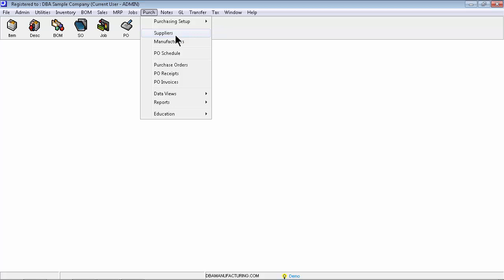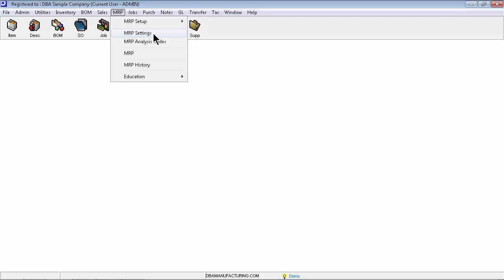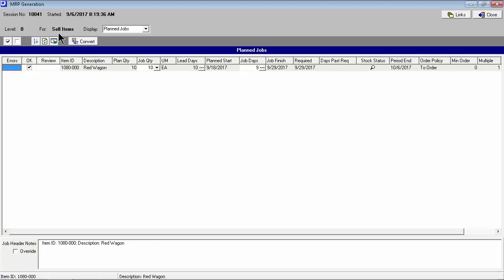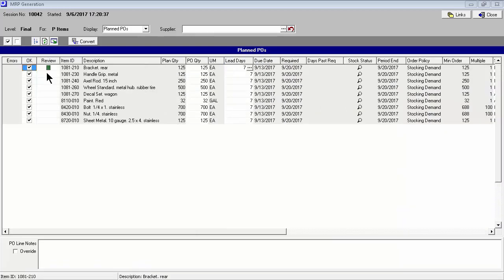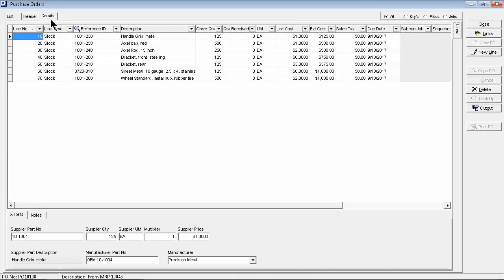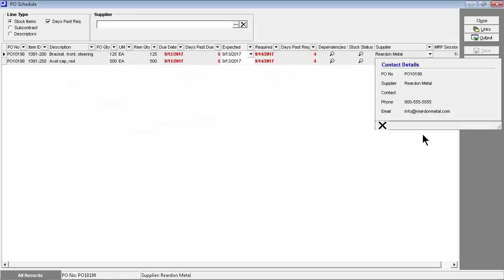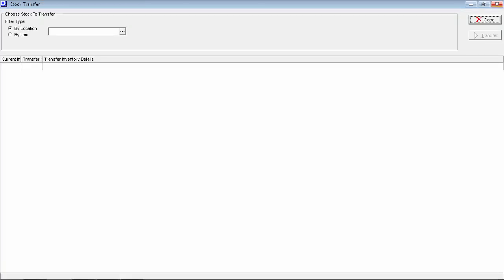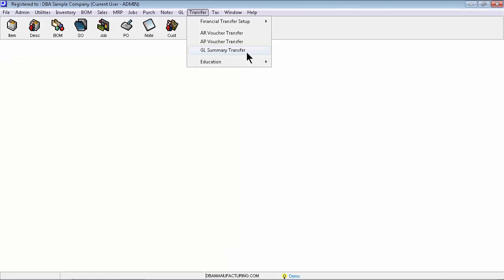Purchasing - by DBA Manufacturing Software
Time to Shipment MRP for small business generates purchase orders just in time so materials are on hand for job planned start dates.